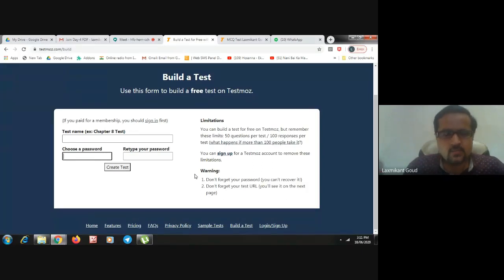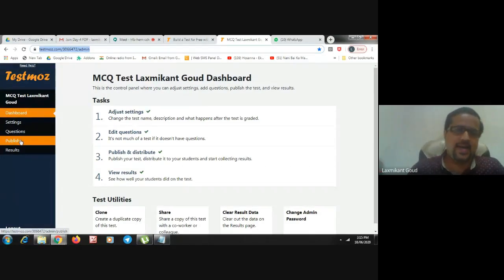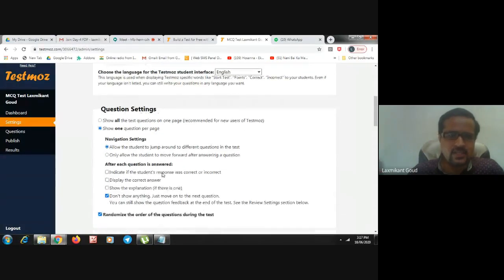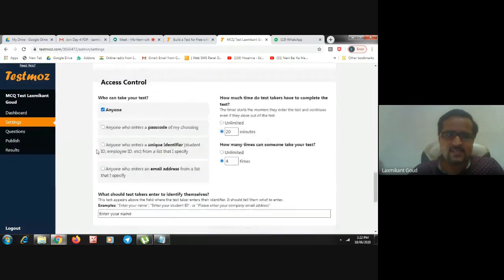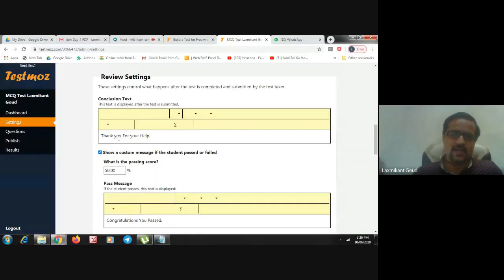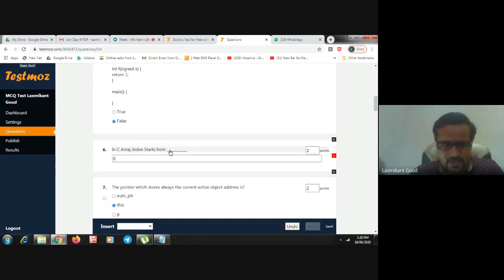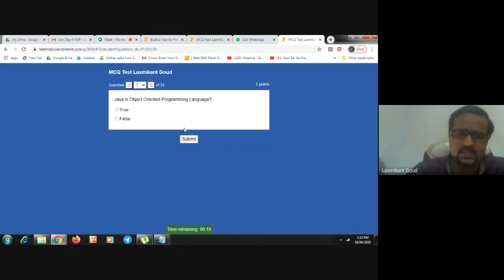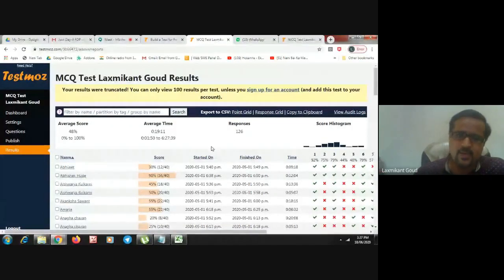Online Quiz Through Testmoz : Day-4 FDP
Trainer: Laxmikant Jayprakash Goud